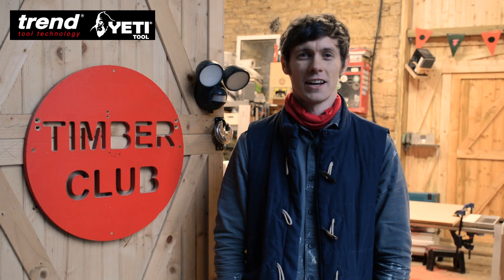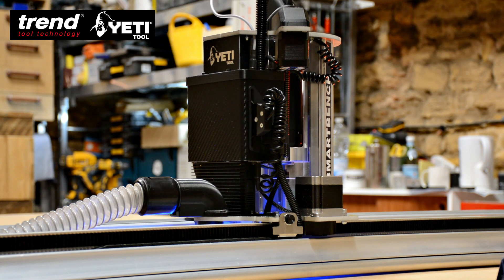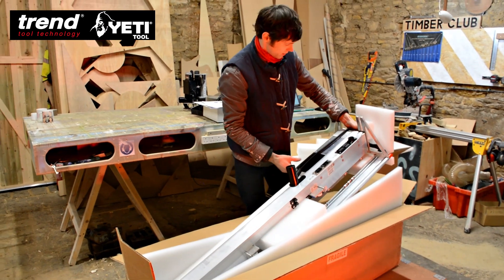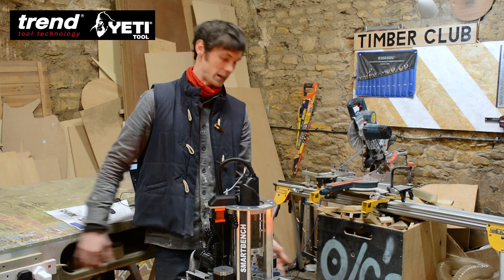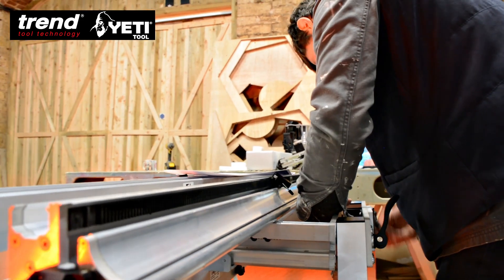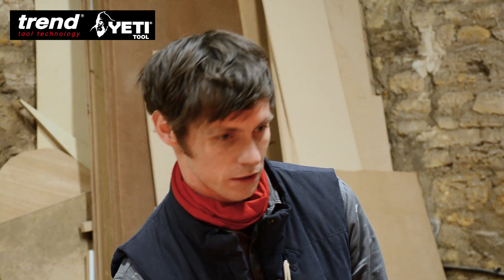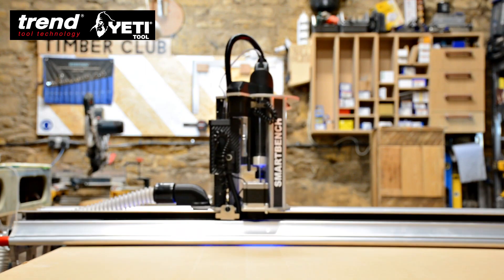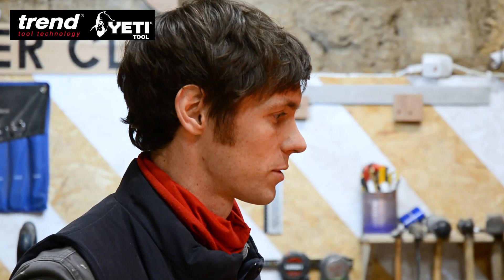Trend Yeti CNC. Tom from Timber Club. "First thoughts".